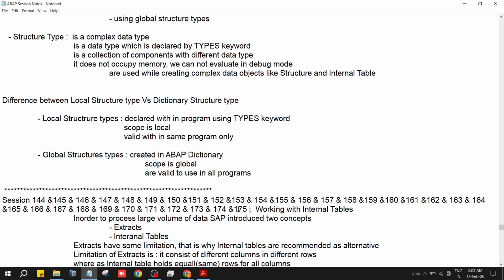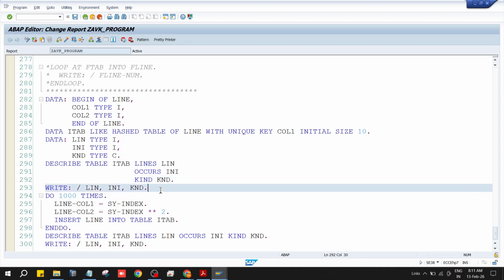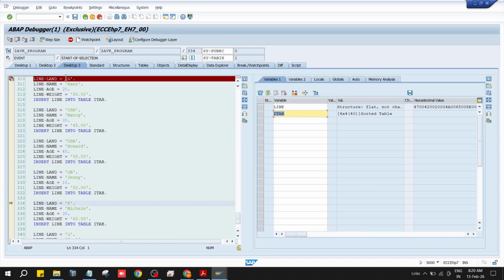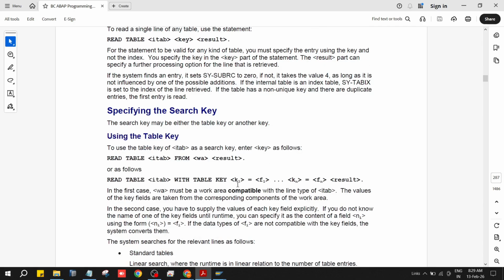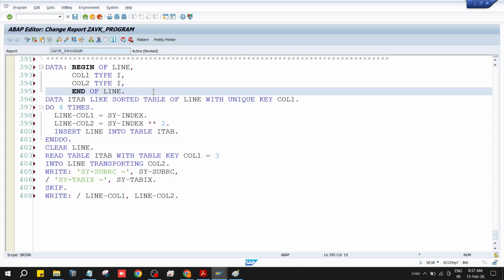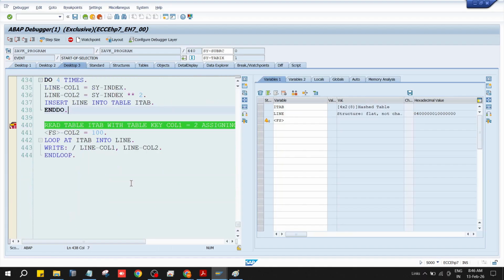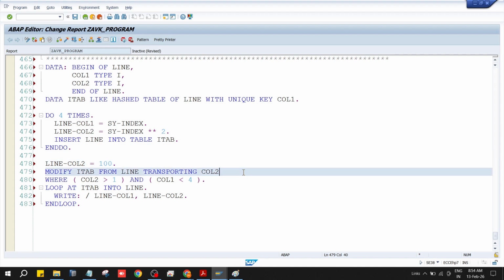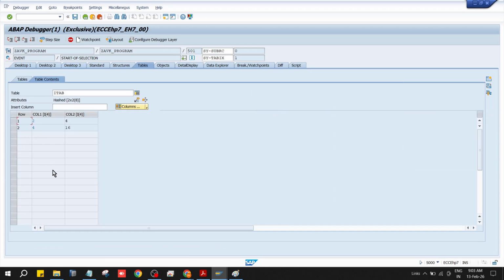Session 175 SAP Programs on Internal Tables